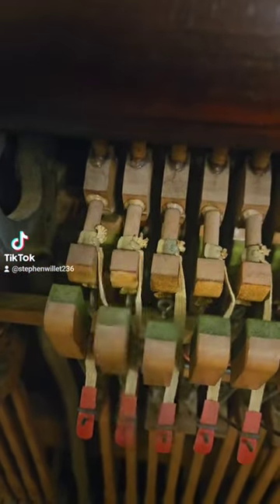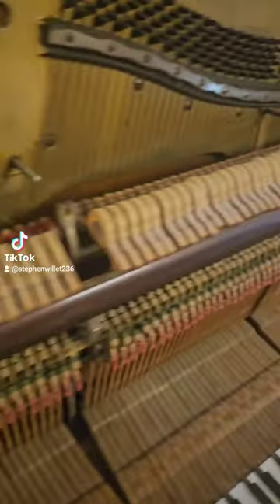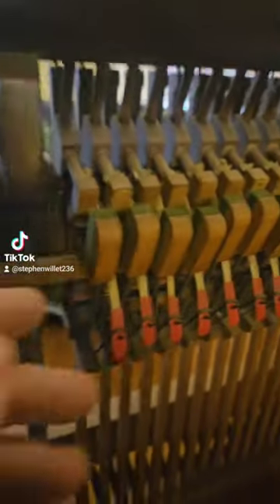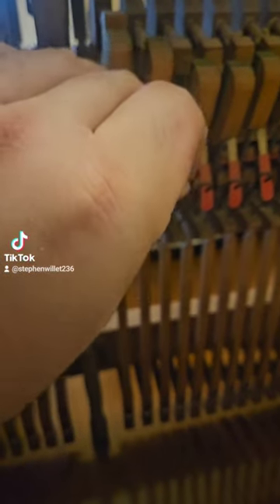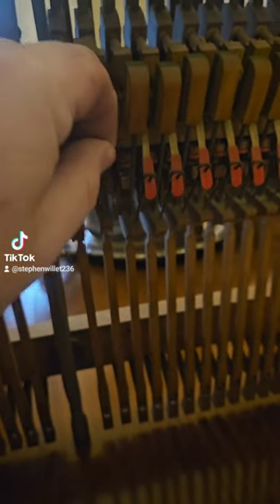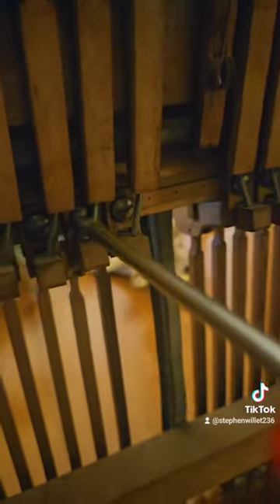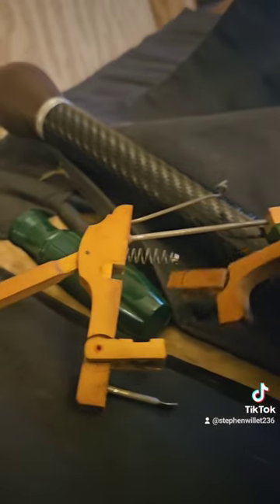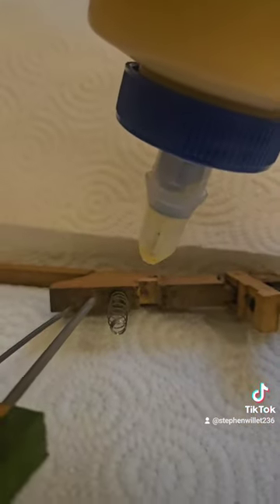Jack Repair on 1920's Upright Piano